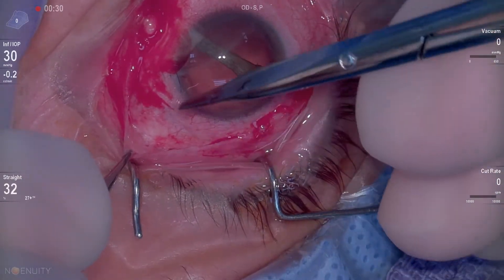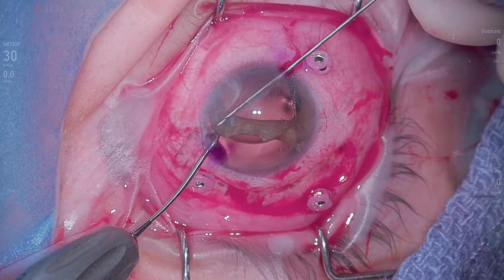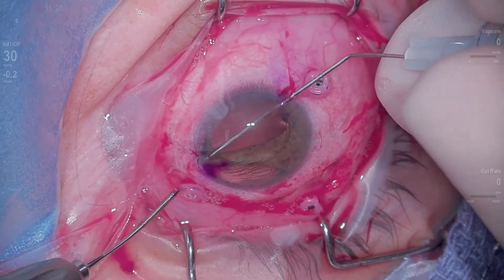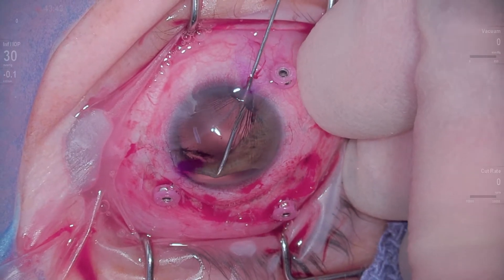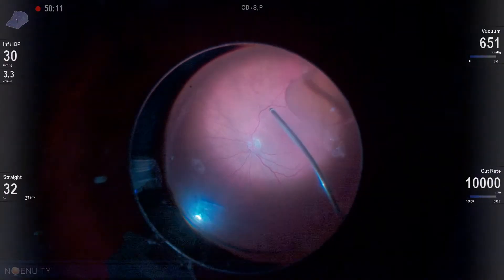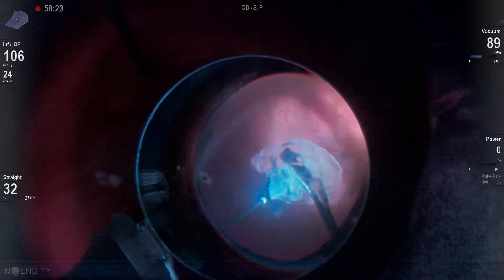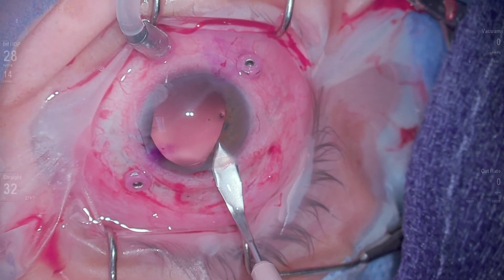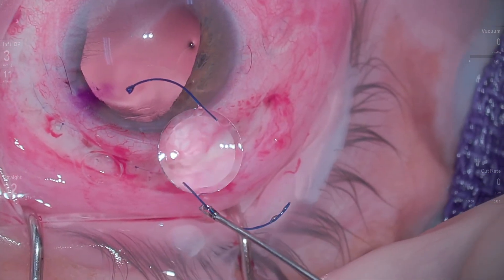Best of 2020: Iris Suture Using a Sewing Machine Technique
Looking back at 2020, I had the opportunity to take care of some amazing patients.  This is an example of one such patient.  In this case, we utilize a previously described sewing machine technique to suture the patient's iris back into position.